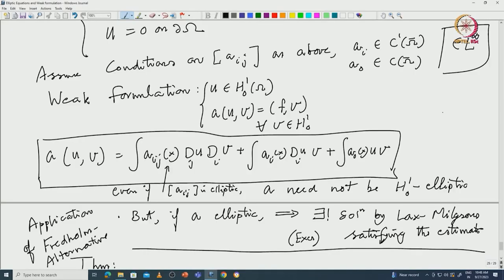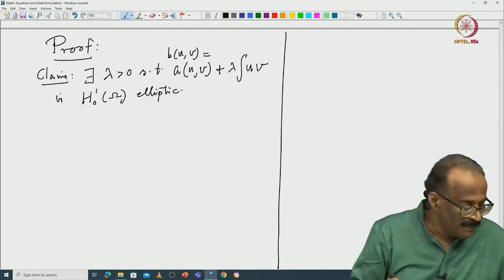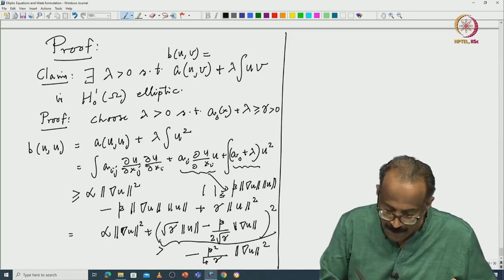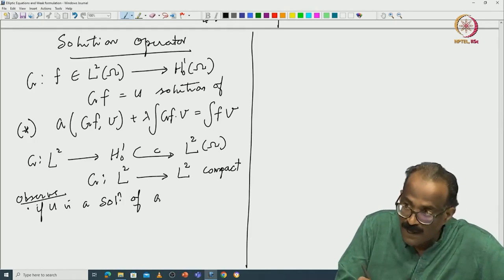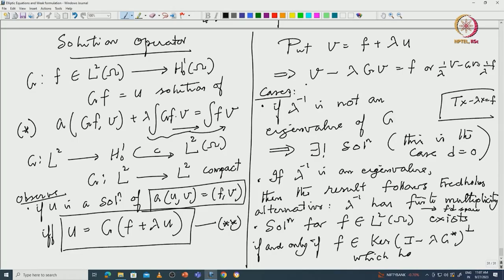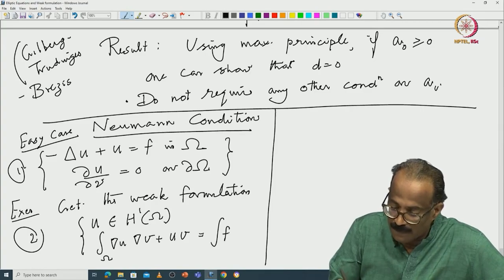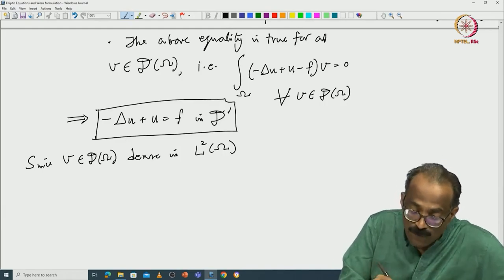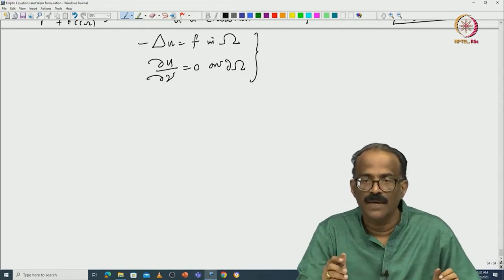General Second Order Equations